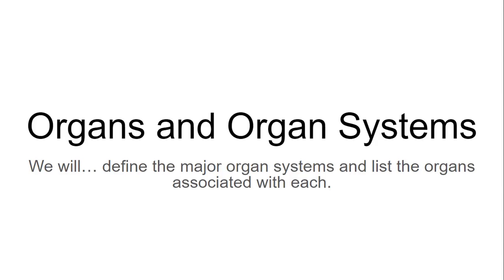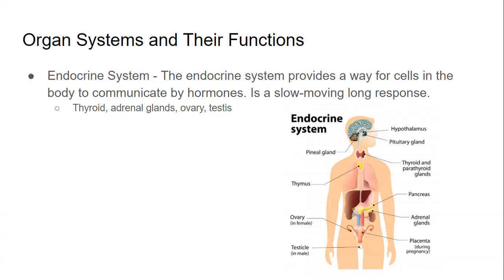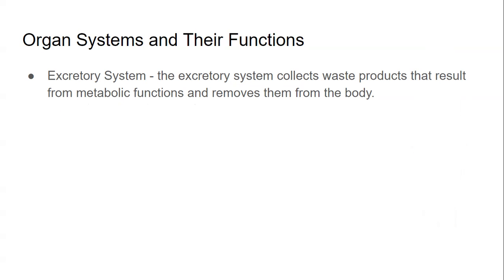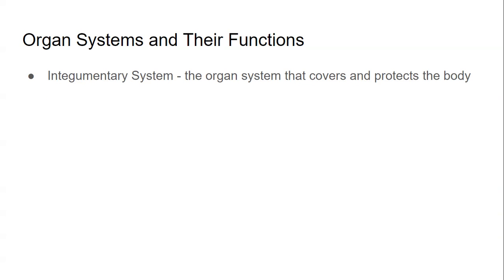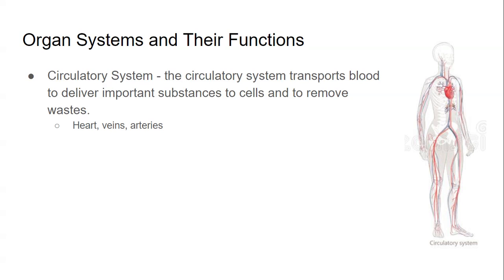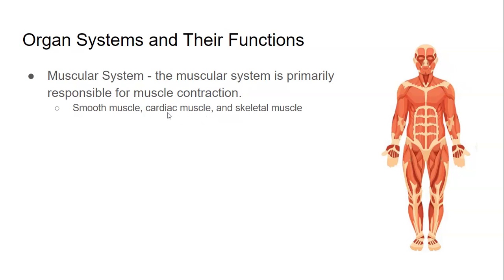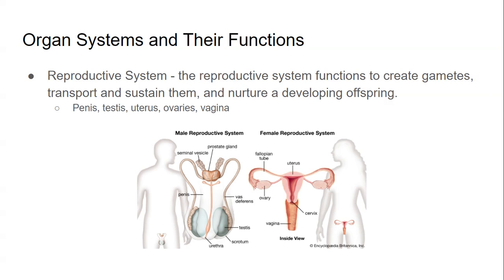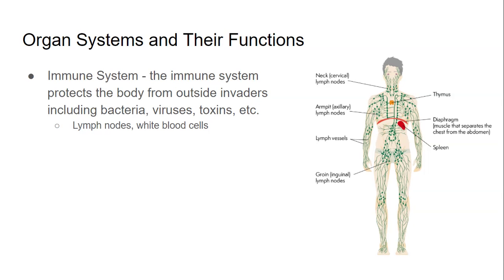9.3 Organs and Organ Systems